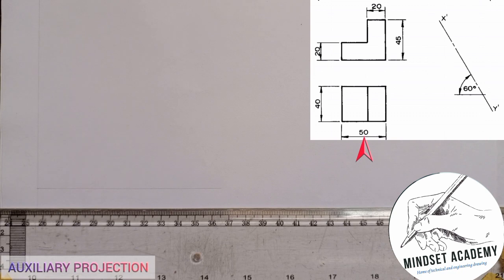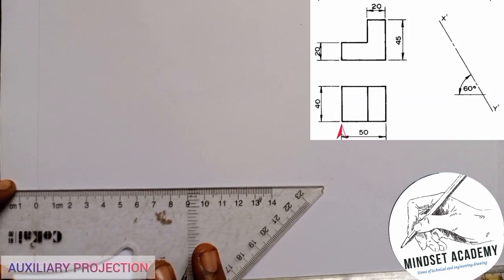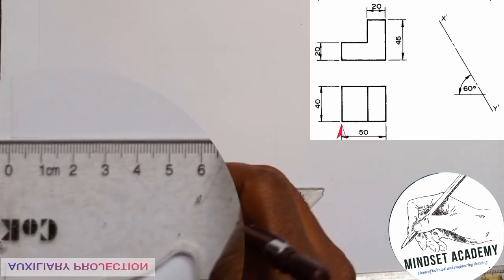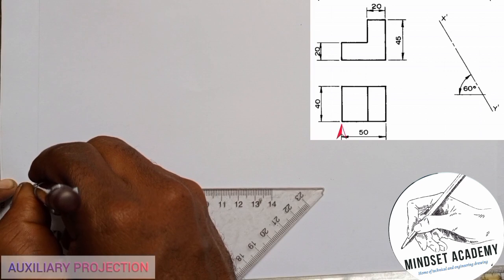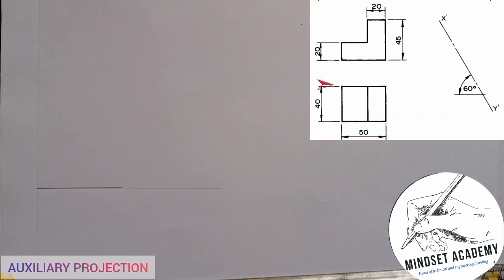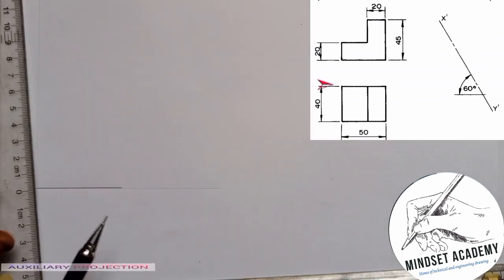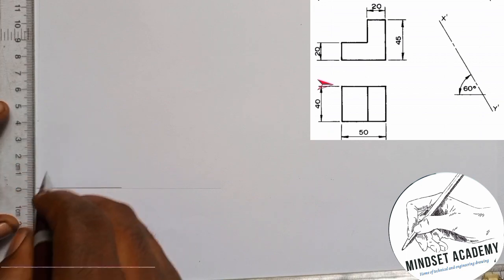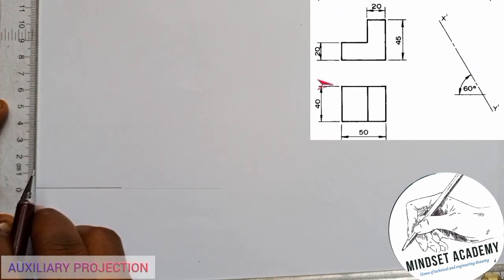Auxiliary auxillary plan and elevation of a given plan and elevation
In this video you will learn how to draw the auxiliary projection of a given plan and elevation of an L shaped object